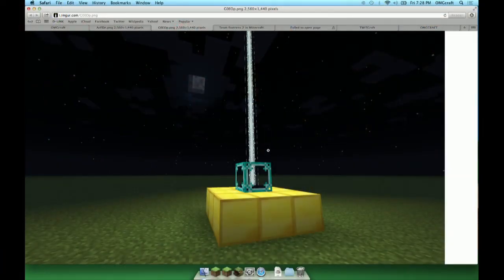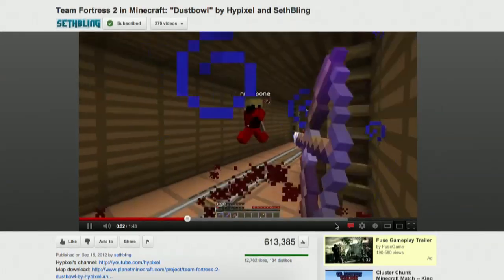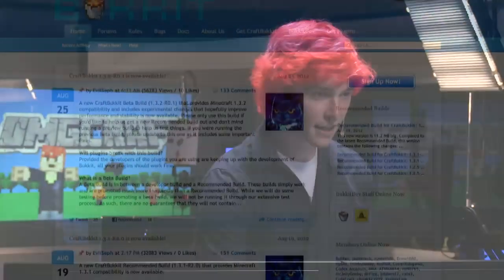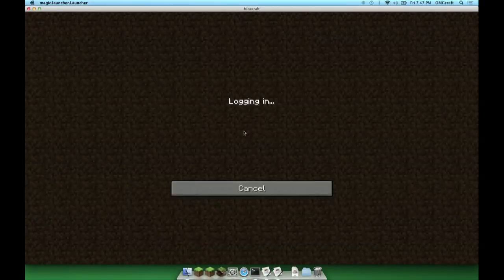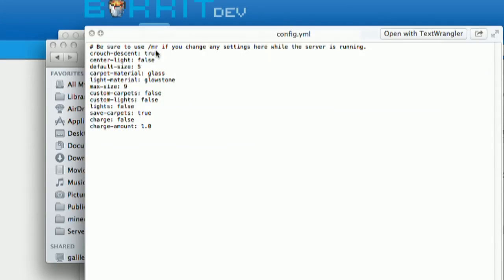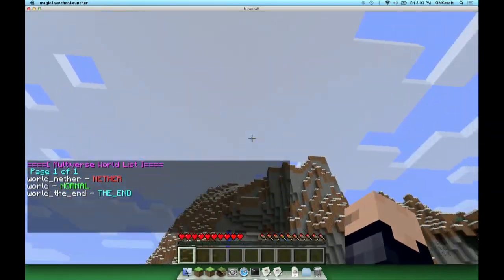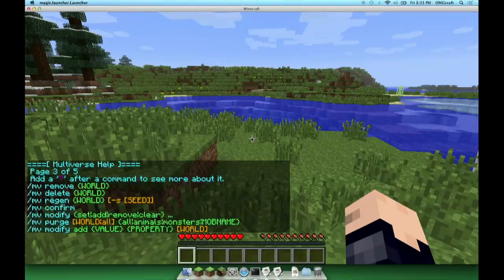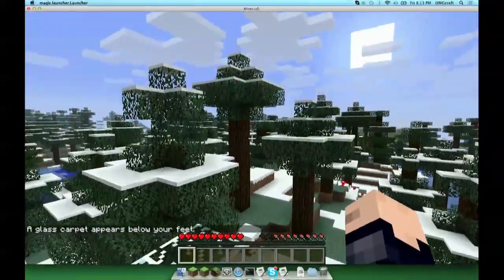Episode 6: Chad haz a bukkit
I hope you are ready to take your server to the next level. Even if your not, Chad and Curley will teach you how to setup a Bukkit server and install your own plugins.